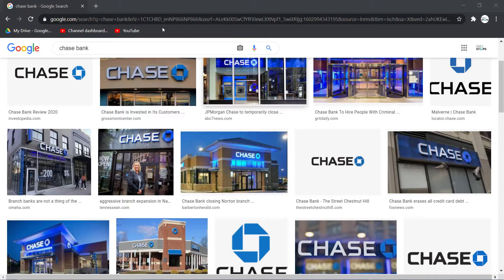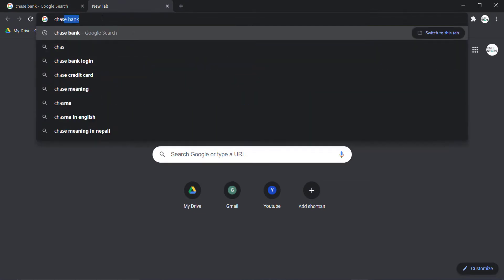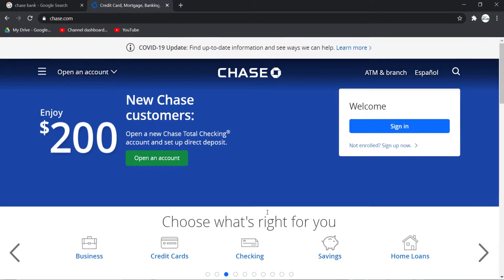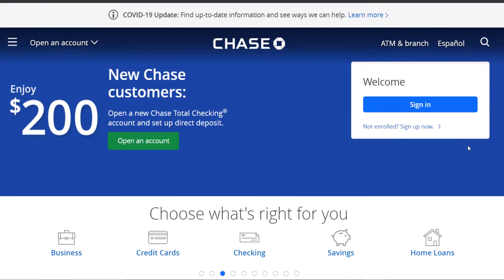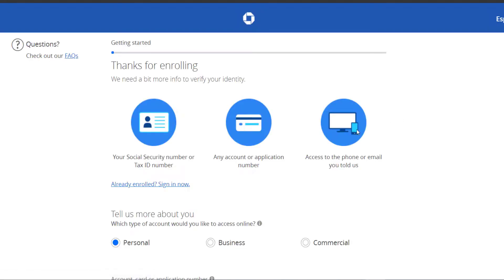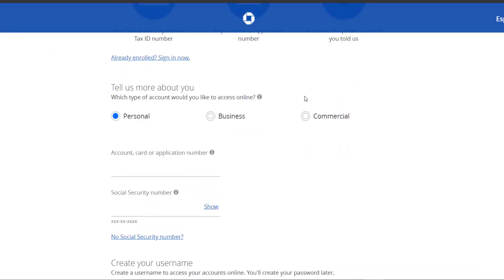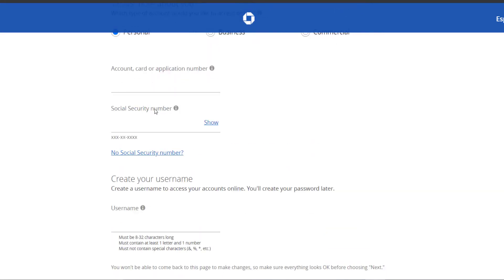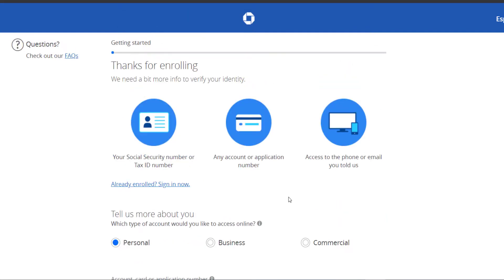Chase Bank Sign Up 2020 | Create New Chase Bank Account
create chase bank account online | jpmorgan credit card | register chase.com account

New to chase online banking account? This video tutorial walks you through the process on how to register chase online account in 2020.
The process is really simple and can be done in 2 easy steps.
All you need to do is visit the official chase online banking login page i.e.
Follow the steps as shown in the video.
Remember, you can also download the official chase mobile app and acces your online banking account as well.